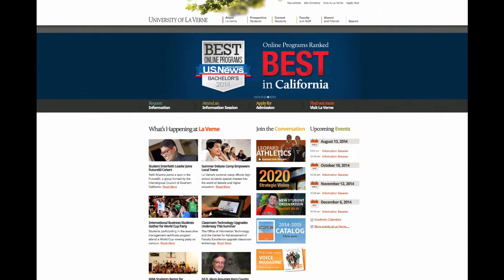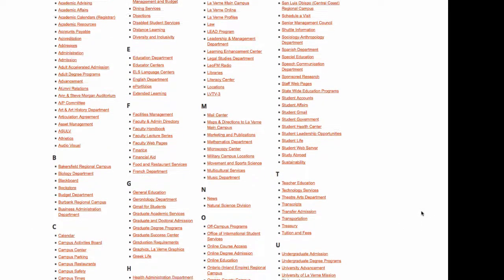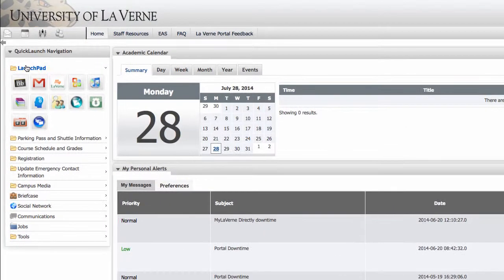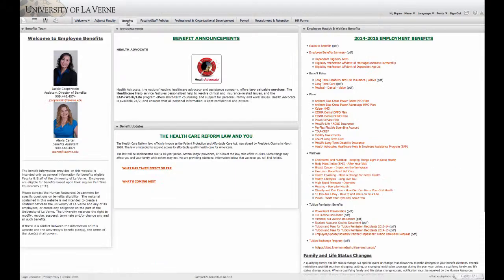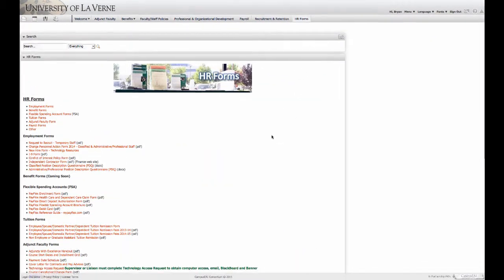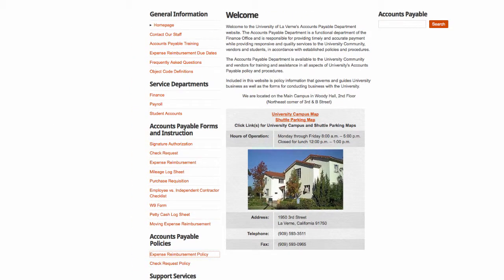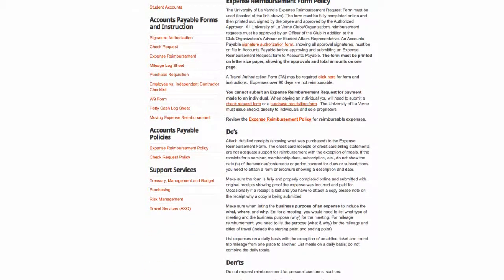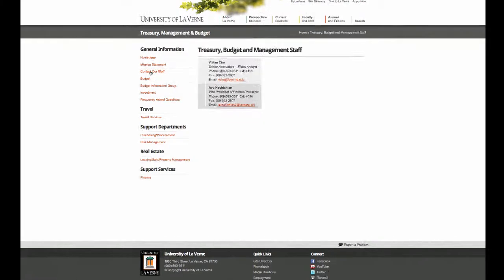Navigating the laverne.edu website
A short tutorial on what resources the La Verne website has to offer